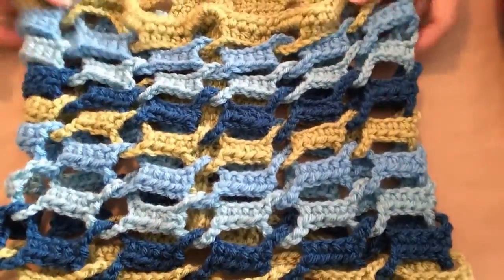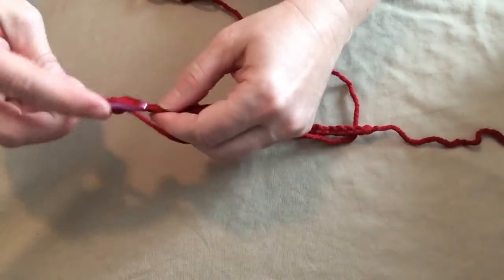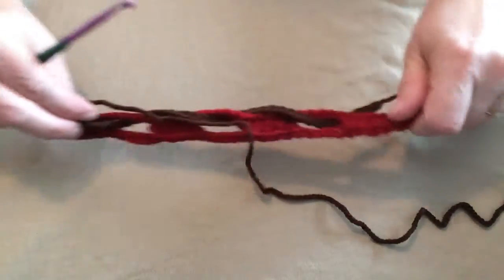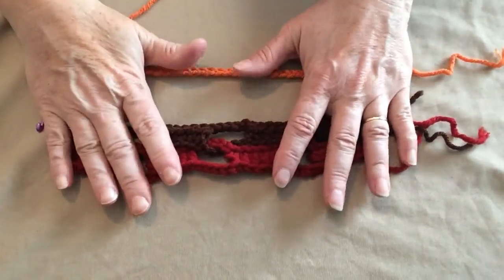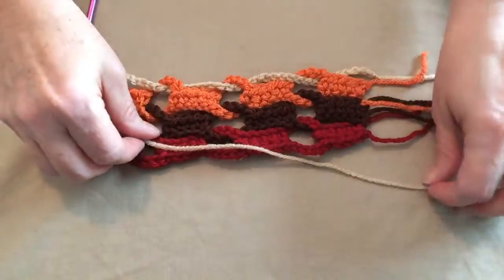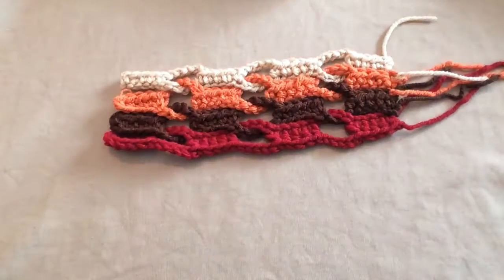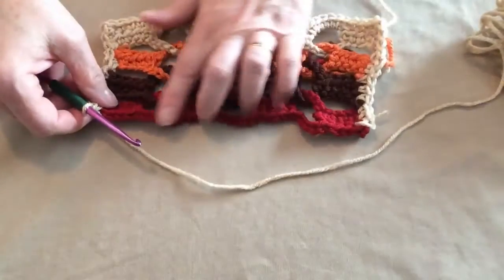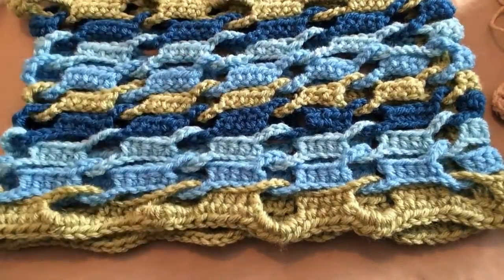How To Crochet The Linked Up Cowl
In This Video I Show you how to crochet my Linked Up Cowl or scarf. This is a Free Crochet Pattern on my Blog at this